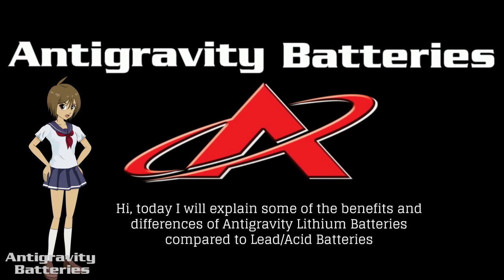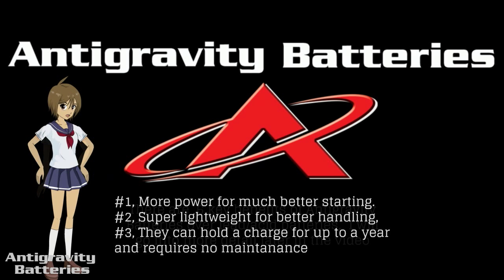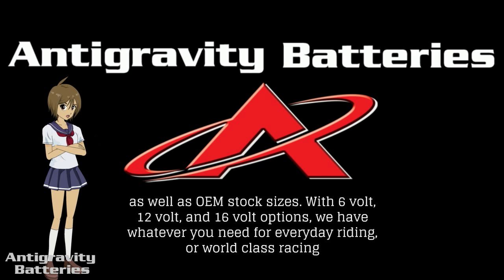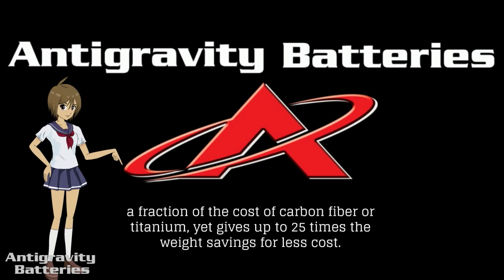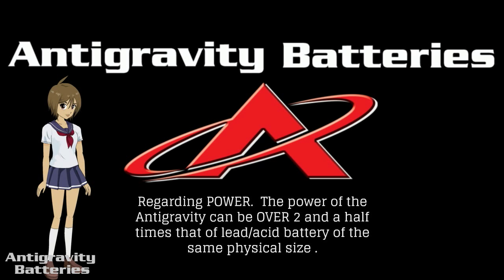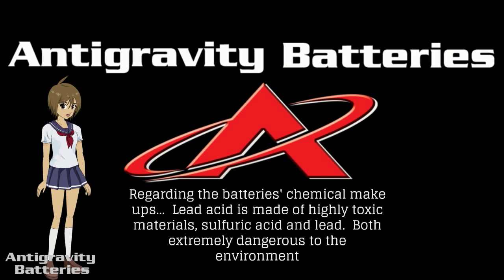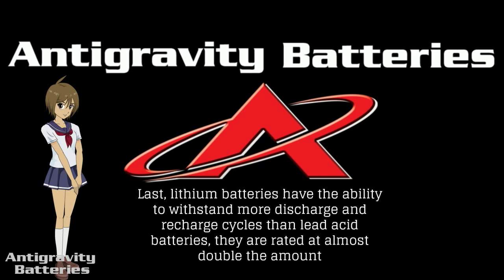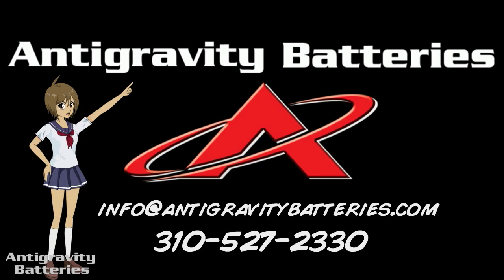Antigraity Batteries vs Lead Acid Battery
A video describing the differences between the Antigravity Lithium Ion Battery and Lead/Acid Batteries.